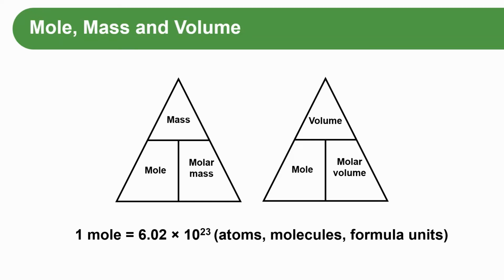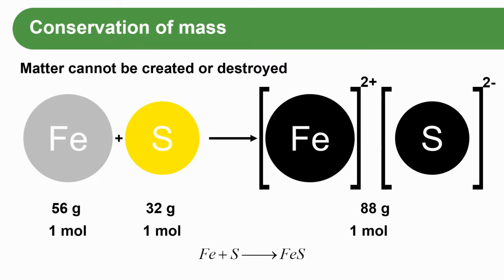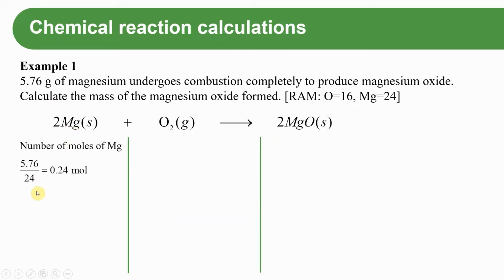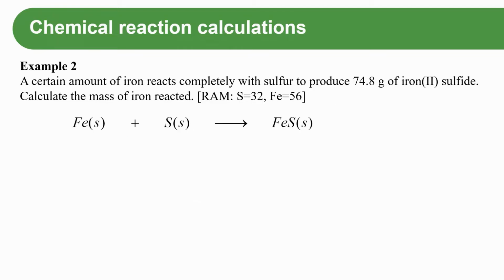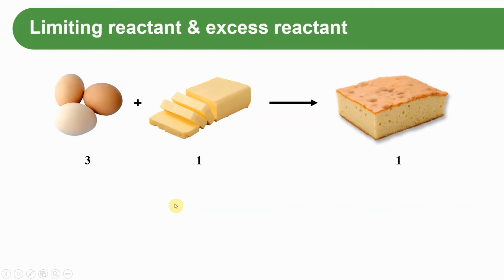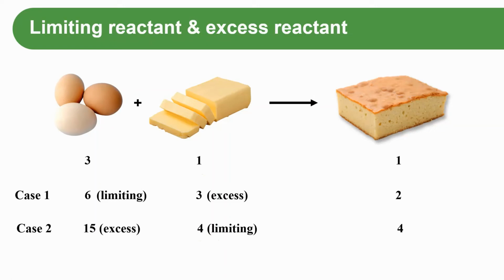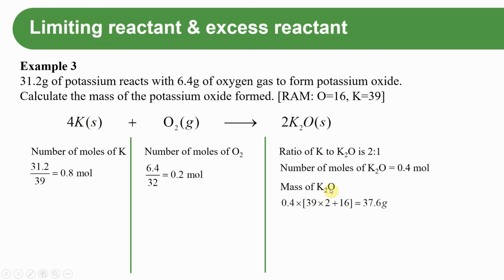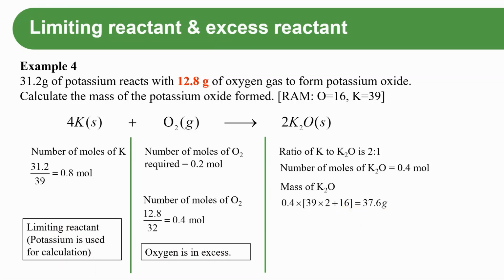Chemical reaction calculations : Mass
1. Calculations based on mole comparison
2. Limiting and excess reactant